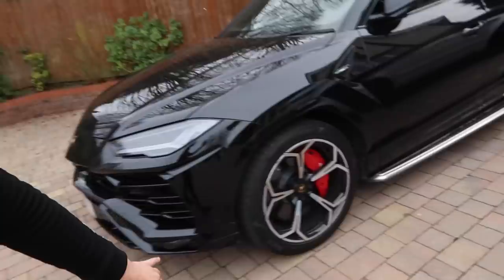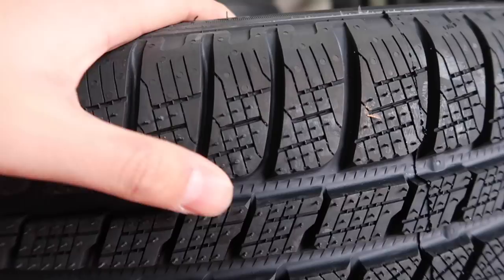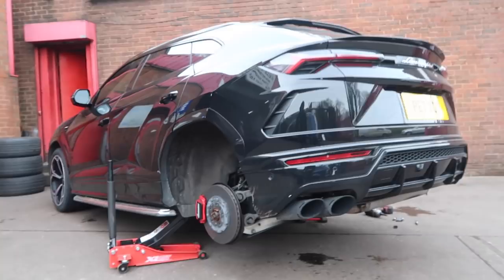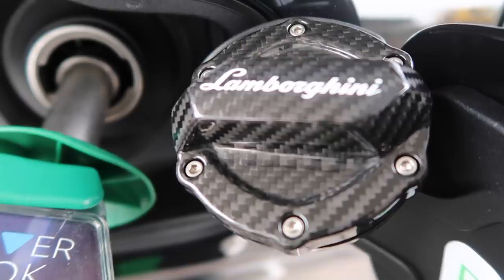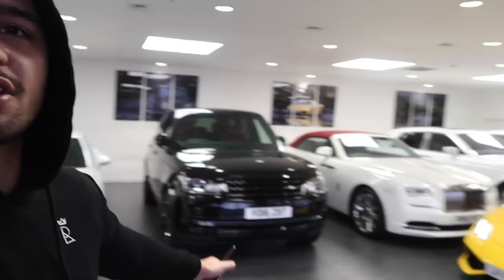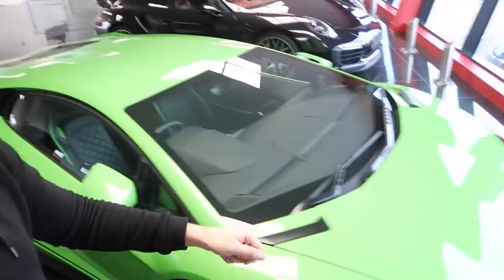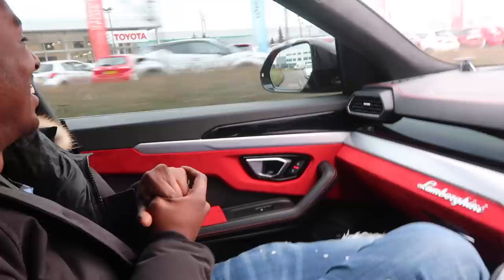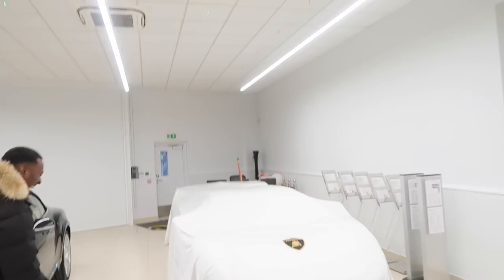PREPARATION of the LAMBORGHINI URUS, WINTER RALLY?!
Hey guys! Hope you are well... I am setting off for the Lions Run Winter Edition rally and this is my last weekend to prepare for it. Today we change the tyres over to winter tyres and un a few days the wrap will be applied. So excited as i've heard there is a lot of snow out in Switzerland at the moment and the Lamborghini Urus thrives off-road! More videos to follow... Hope you enjoy watching!

The Lamborghini Urus is a SUV manufactured by Italian automobile manufacturer Lamborghini. It was unveiled on 4 December 2017 and was put on the market for the 2018 model year. The name comes from the Urus, the ancestor of modern domestic cattle, also known as the aurochs.